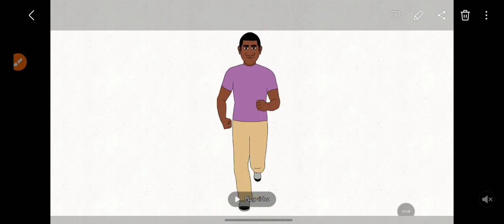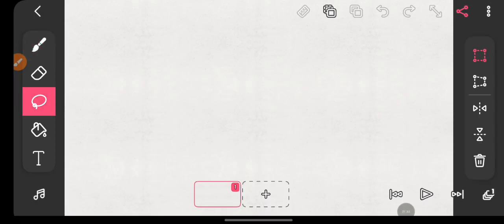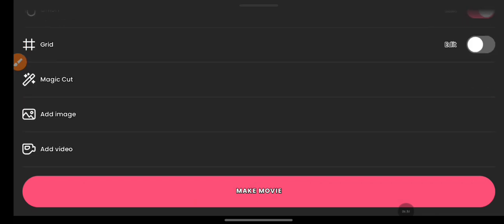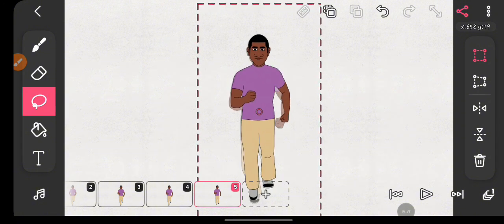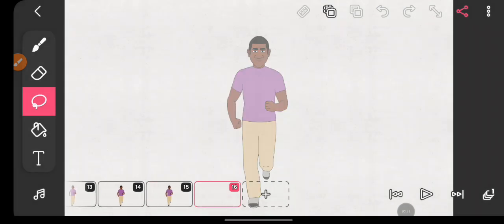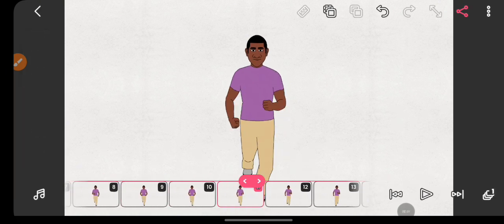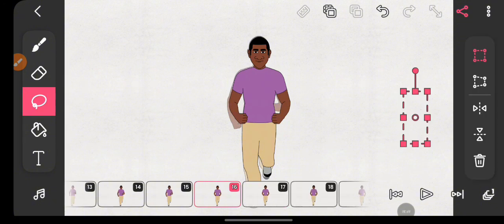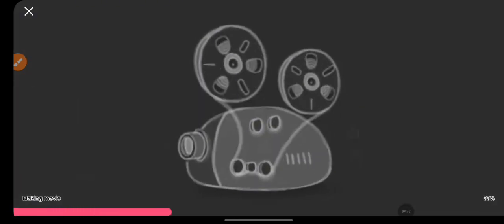How to Animate a Running character on flipaclip.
Learn how to animate a running character from start to finish! In this quick tutorial, we’ll break down the basic run cycle, key poses, and simple animation tips to bring your character to life. Perfect for beginners using tools like FlipaClip, Adobe Animate, or any 2D app. Start creating smooth and realistic motion today!

📌VIDEO YOU MIGHT LIKE TO WATCH 📌
       • HOW TO EDIT PICTURES H...  ​
    • HOW TO SMUDGE PAINTING...  ​
    • HOW TO USE CAPCUT PRO ...  ​
    • Step by Step Guide to ...  ​
    • How to Get a Free USA🇺...

📌KEYWORD📌

Animation, RunCycle, CharacterAnimation, 2DAnimation, AnimationTutorial, FlipaClip, AdobeAnimate, FrontViewRun, AnimationForBeginners, LearnAnimation, DrawingAnimation, DigitalArt, AnimateWithMe, AnimationTips, CartoonAnimation